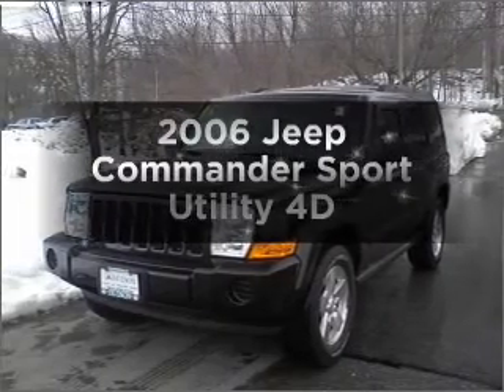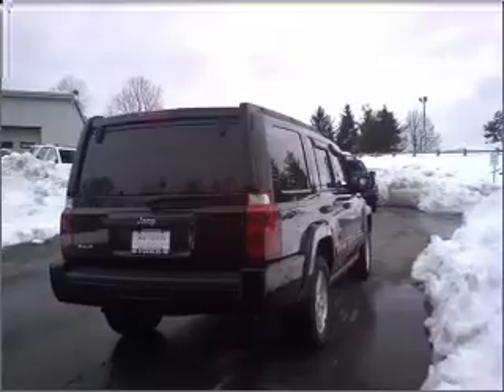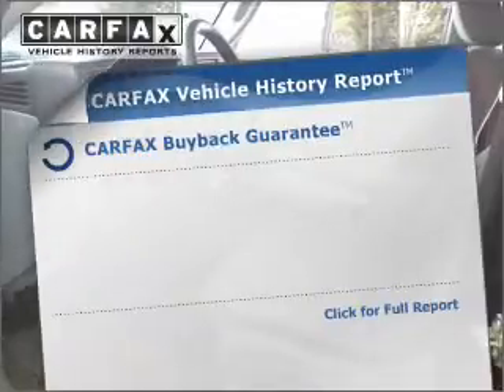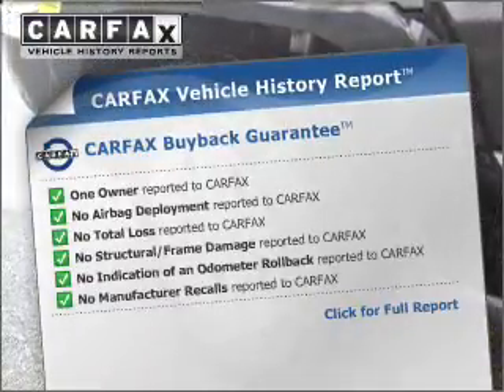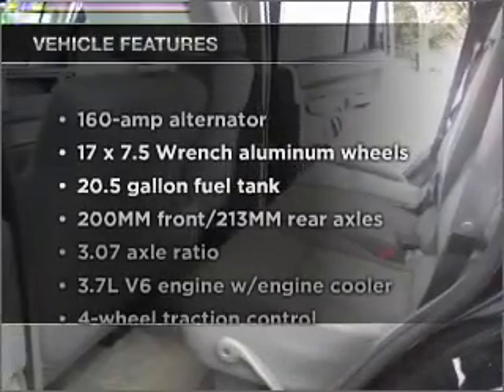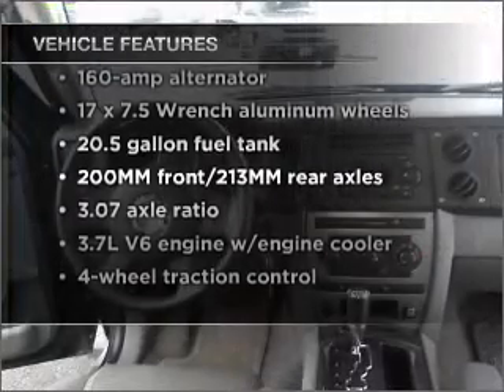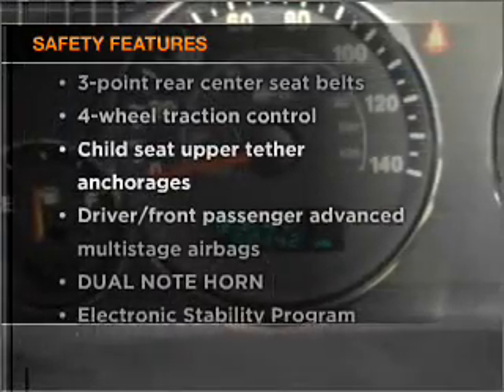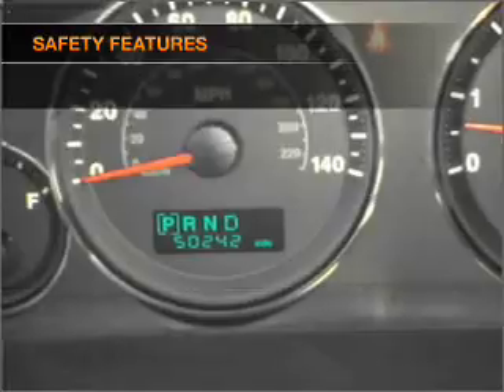2006 Jeep Commander - Poughkeepsie NY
Year: 2006
Make: Jeep
Model: Commander
Trim: Sport Utility 4D
Engine: 6 cylinder 3.7 liter
Transmission:
Color: Black
Mileage: 50242
Address:
2023 South Road